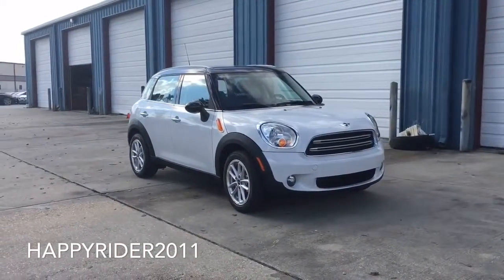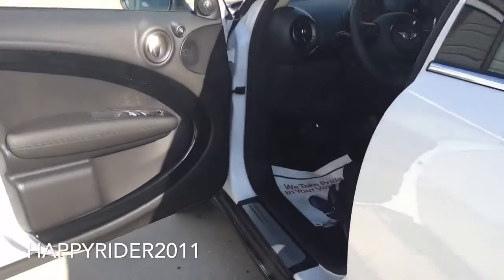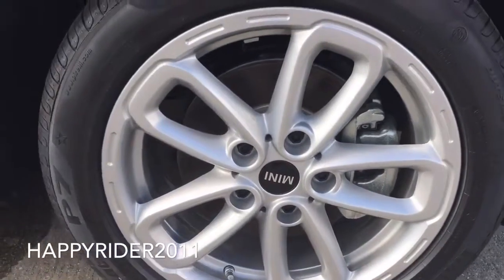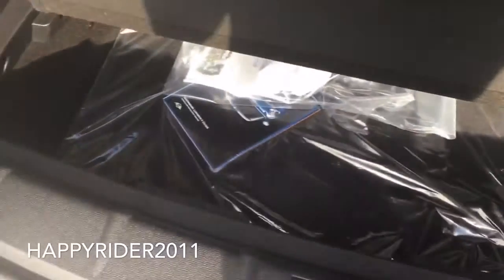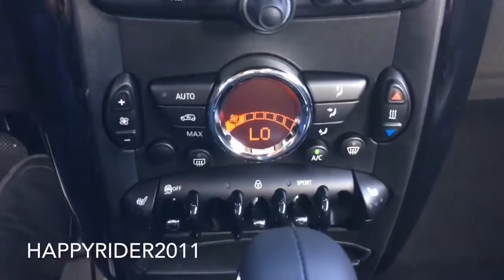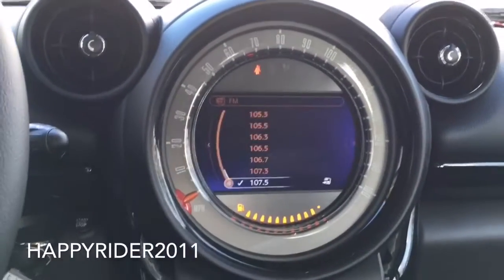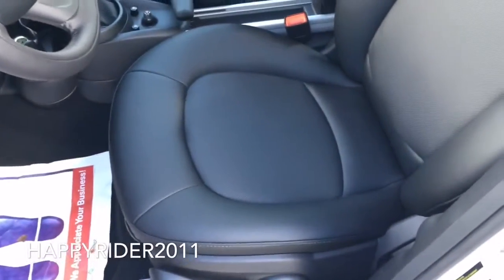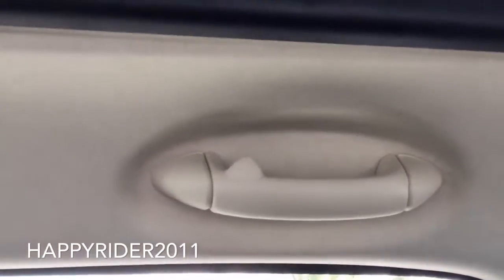MINI Cooper S Countryman Full Review /Start Up /Exhaust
FACEBOOK: An In depth review of the 2016 Mini Cooper Countryman. We'll Start up the engine, listen to the exhaust .

Facebook Fan Page An In depth video review of the MINI Cooper S Countryman (R60 LCI) with Absolute Black Metallic .

HAPPYRIDER2011 OFFICIAL SITE: FACEBOOK: 2014 Mini Cooper Countryman In .

FACEBOOK: An In depth review of the 2016 Mini Cooper S Hardtop 4 door. We'll Start up the engine, listen to the .